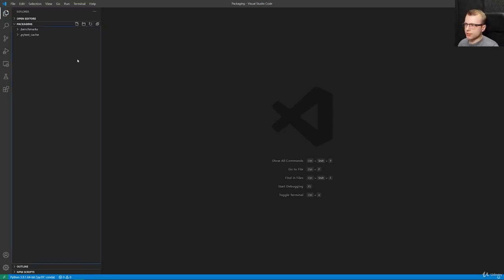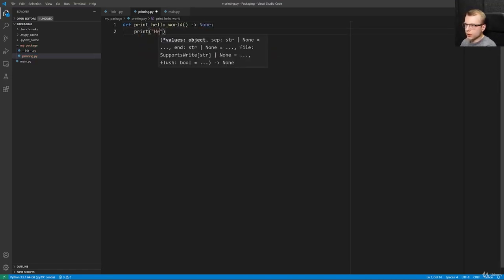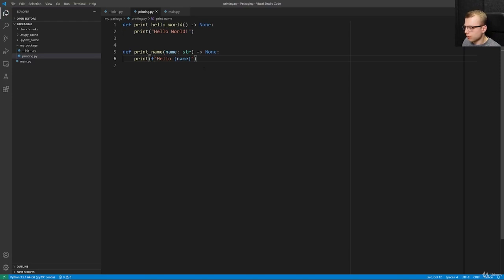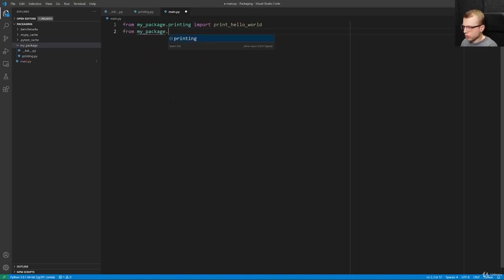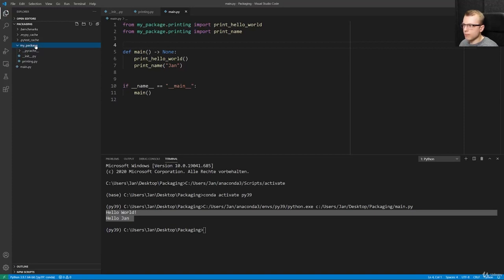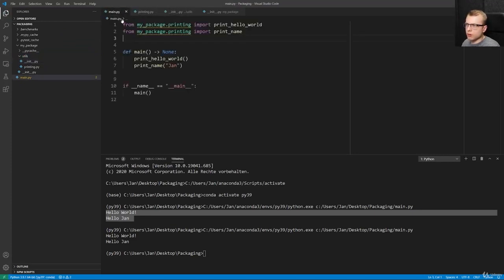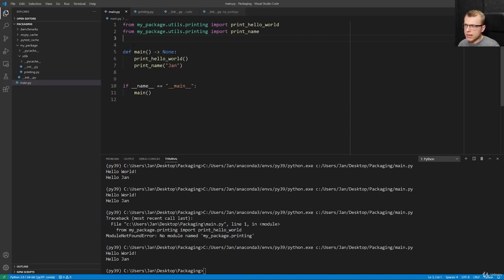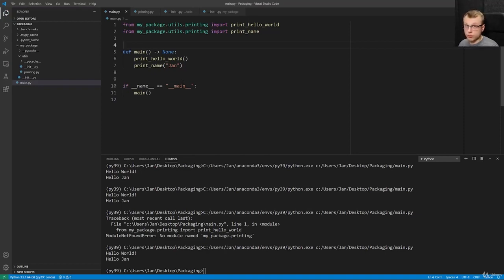026 Modules and Packages Part 1